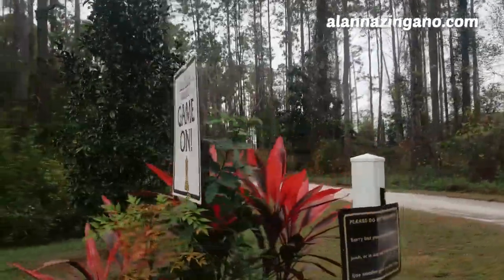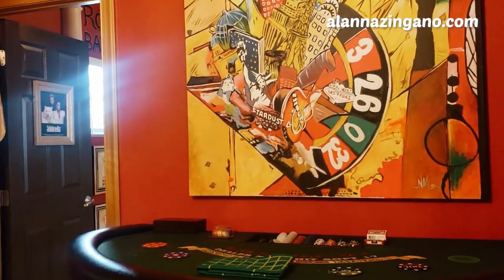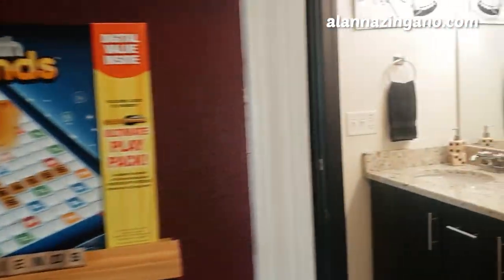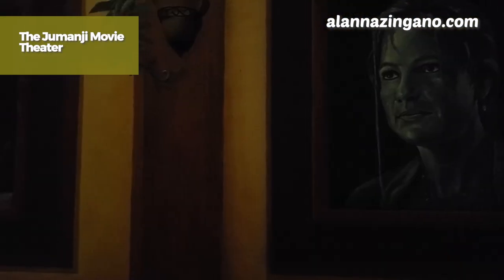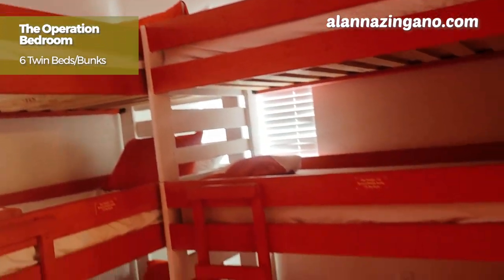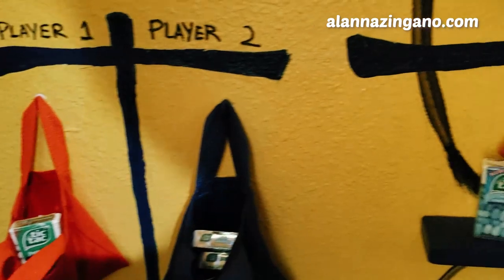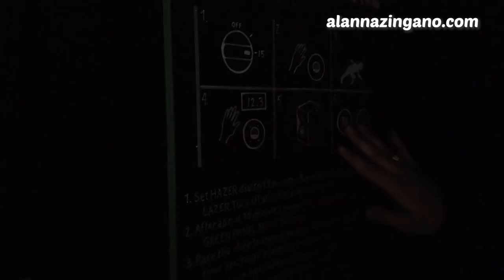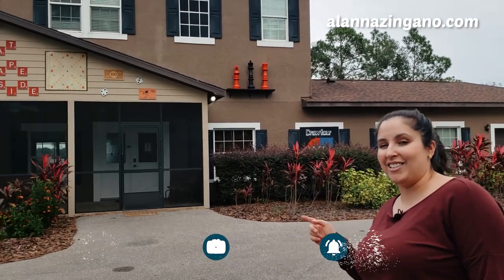Inside a Monopoly & Game Themed Mansion! The Great Escape Lakeside Airbnb & VRBO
We are taking a look at the incredible Great Escape at Lakeside! This Monopoly & Game themed mansion is a luxury vacation rental home near Orlando, Florida. The 13 bedroom home is perfect for family reunions, corporate retreats, and weddings!

0:00 Start
2:42 Dungeons & Dragons Bedroom
3:14 The Vegas Casino Games Suite
3:55 Kitchen
5:58 The Scrabble Bedroom
7:09 The Monopoly Bedroom
7:30 The Carnival Games Suite
9:42 The Jumanji Movie Theater
10:39 The CLUE Me in Bedroom
12:40 The Mind Games Bedroom
12:53 The Classic Video Games Bedroom
13:36 The Pictionary Bedroom
14:30 Pool, Basketball Court, Human Bowling, Backyard activities, etc.
18:37 The Laser Games Bedroom
20:38 The War Games Bedroom

Visit Luxury Vacation Homes to book and see other themed vacation experiences